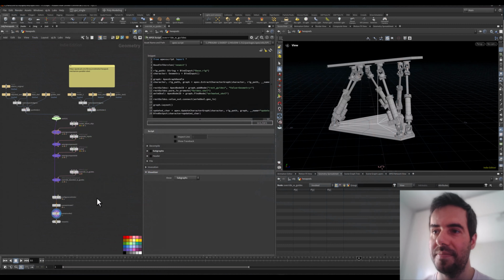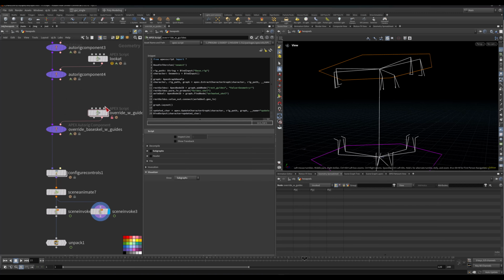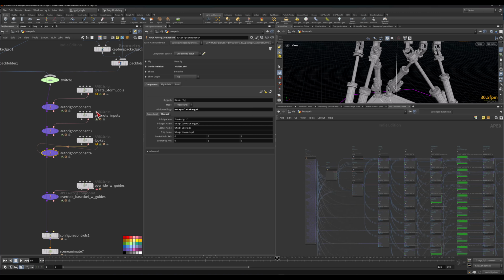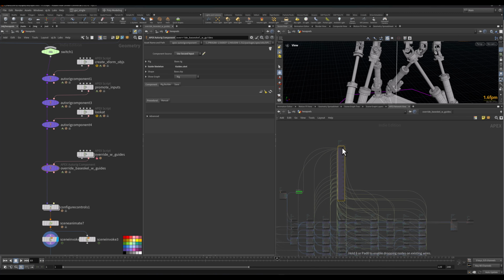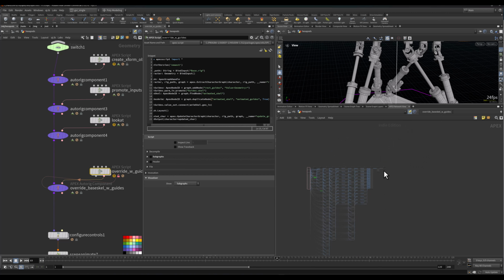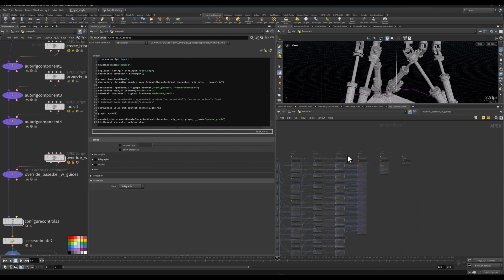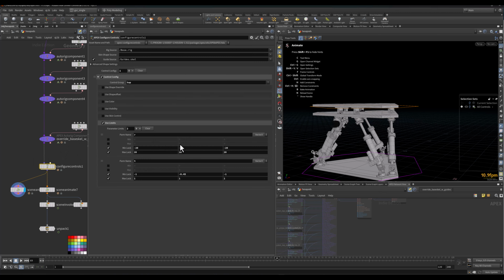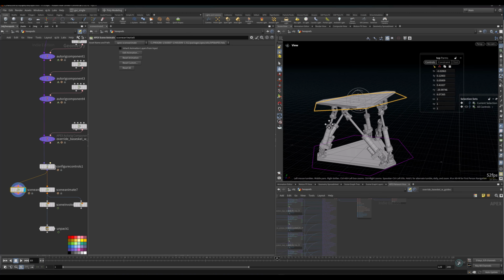Apex Intro Pt19 - The Hexapod Rig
After a lot of effort, we reached the final video of this series, so I’ll walk you through the component steps, which are pretty simple since it’s just a matter of using the components we already built.

00:00 1.0 - Rig Overview
04:11 1.1 - Visualize Guides Script
12:36 1.2 - Final Comments